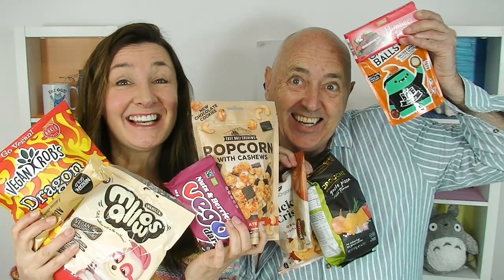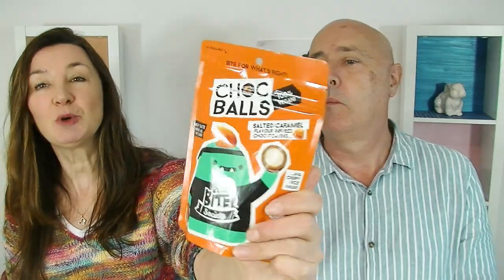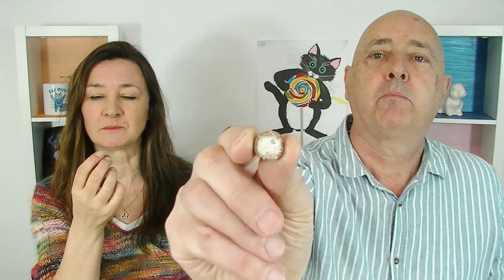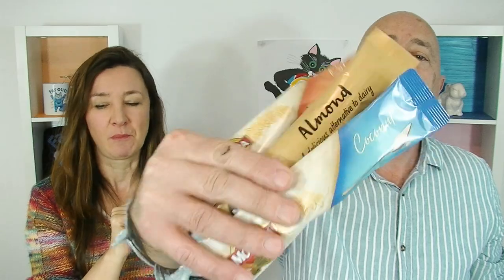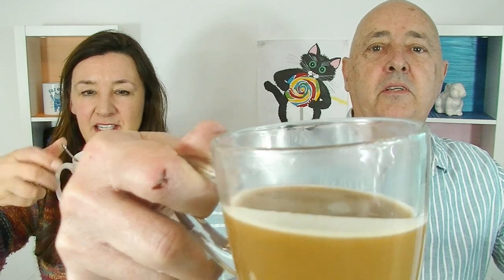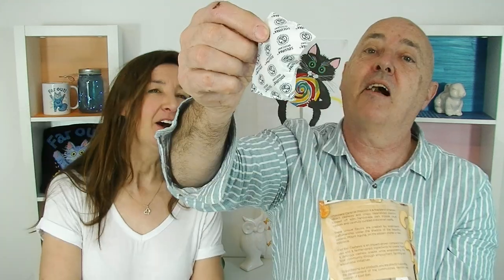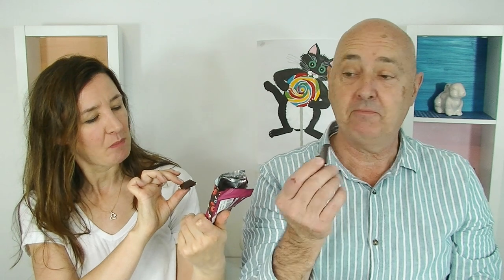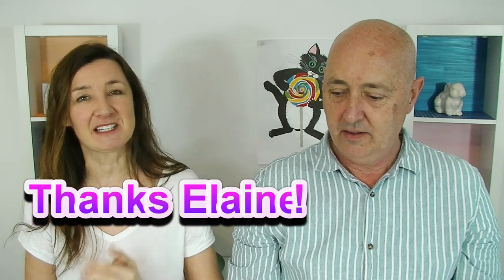Vegan Snacks and Treats Taste Test Dragon Puffs and amazing Chocolate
Thank you so much Elaine for making this Vegan taste test possible

Vegan Rob's Dragon Puffs
Ceres OrganicsChickpea Crisps Siracha Thai Chili
Himbeer Creme Schokolade Raspberry
Scroochi Pizza snacks
Vego Dark Nuts and Berries
East Bali Popcorn
Nestcafe Gold Almond coffee
moccona coffee coconut milk
Moccona Coffee Oat milk
Mallows Vegan
Choc Balls Bite Society